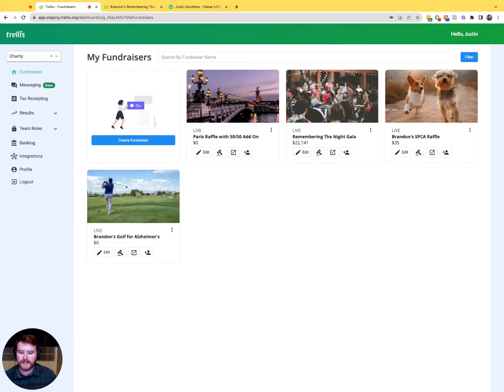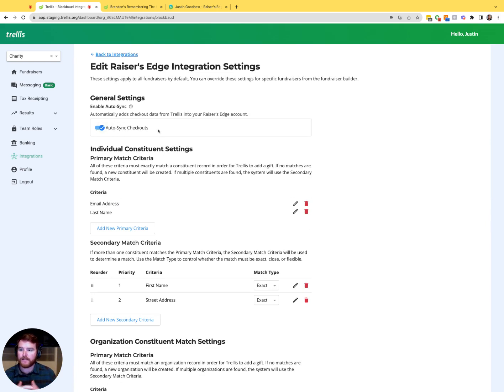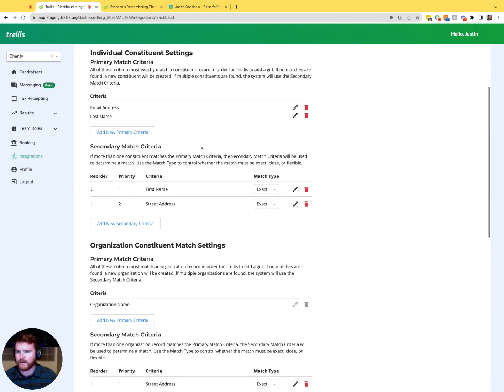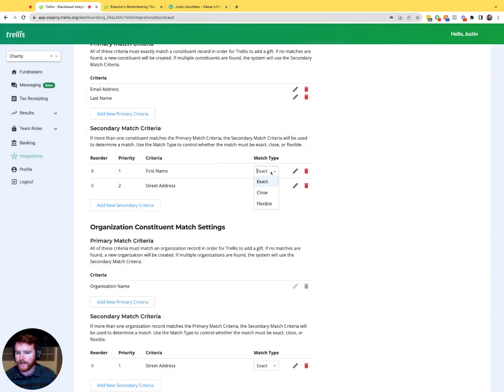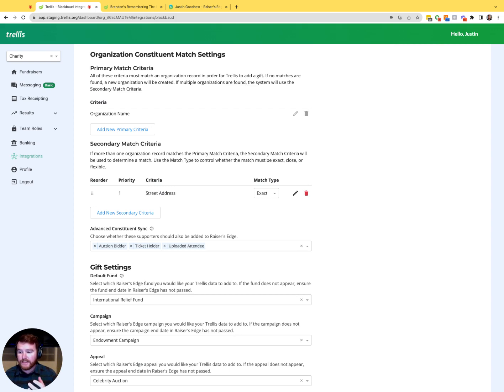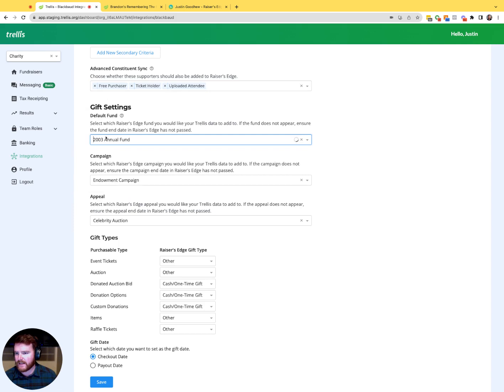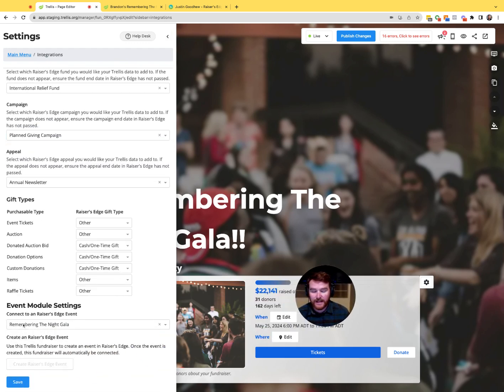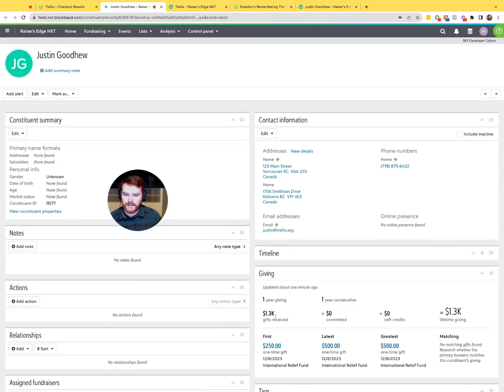Blackbaud Raiser's Edge Integration with Trellis org